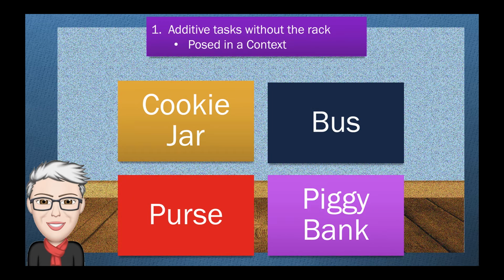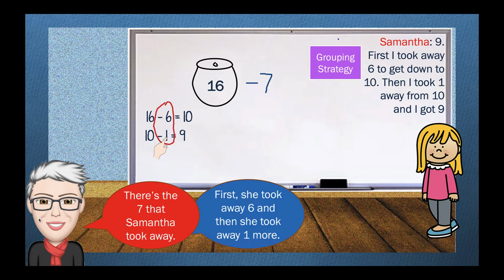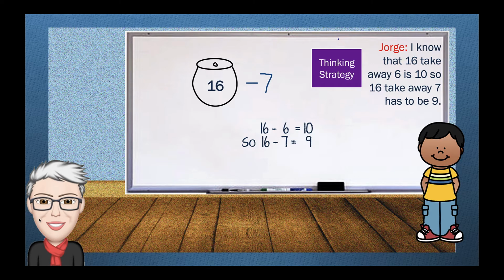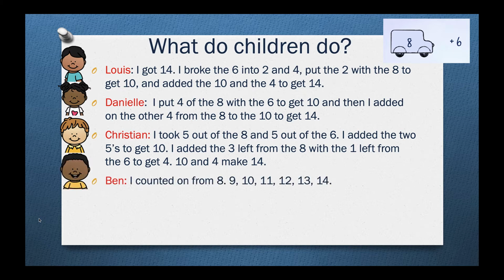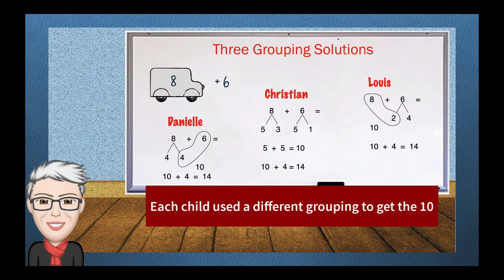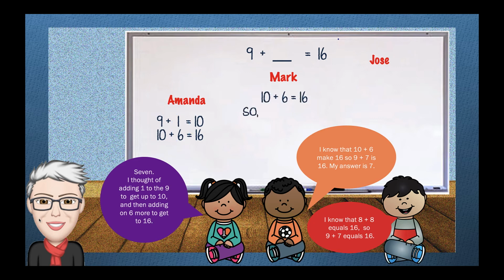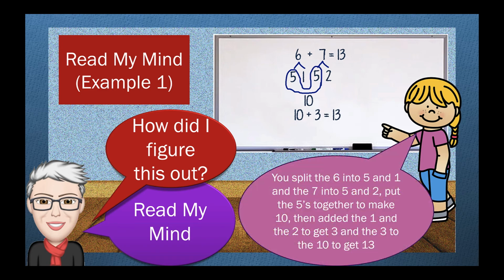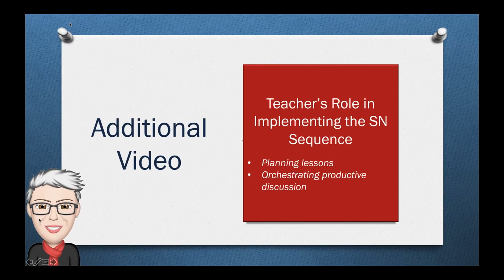Structuring_Numbers_3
Table of Contents:

01:09 -
02:14 - Example 1
02:45 - Example 1
03:01 - What do children do?
04:43 -
07:12 -
08:51 -
10:40 -
14:24 - What do children do?
18:01 -
18:27 -
19:11 -
20:33 -
21:36 - Additive tasks without the rack
23:25 -
24:45 - Missing Subtrahend task
25:38 -
26:49 - Task Types
26:59 -